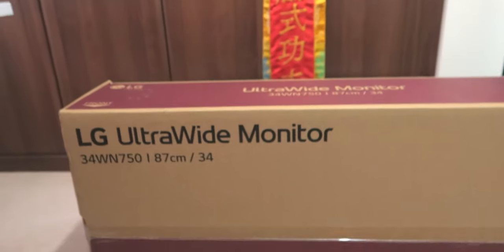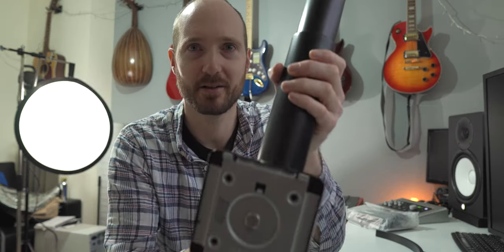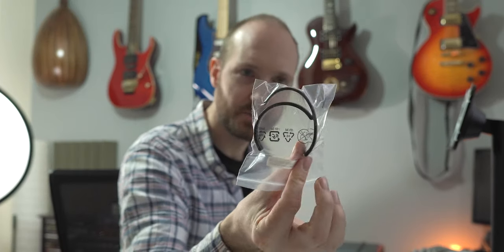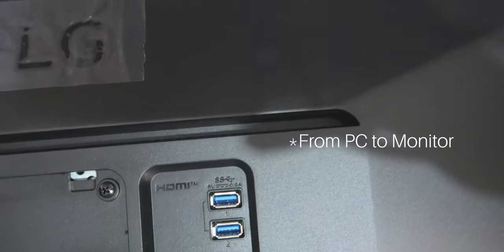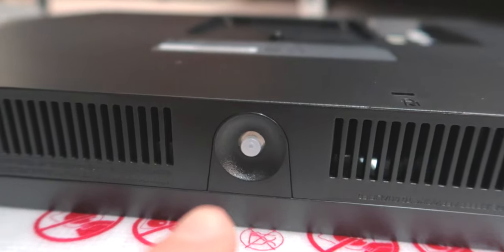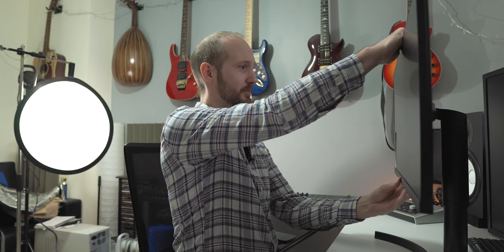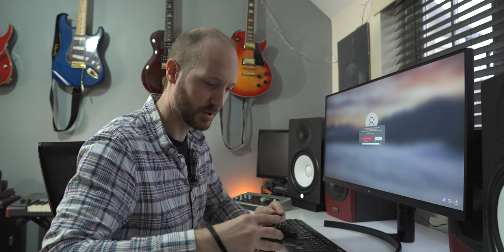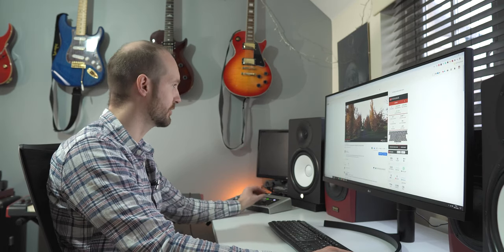LG 34WN750 Colour Accurate Ultrawide Monitor... I'm Excited!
Up your photo and video game with this monitor. The LG 34WN750 colour accurate ultrawide monitor arrived today, I bought this for under £500 and with the purpose of photo editing and video editing. I think this ultrawide monitor is at a great price, you wouldn't want to budget any less.

The LG 34WN750 has a clear  34 inch IPS display, nice brightness, does support HDR10 and has a 3440x1440 resolution. Overall a great ultrawide monitor for productivity and will allow me to sell my 2 old monitors.

If you enjoyed the video give it a "like" and "share" so more people can enjoy it too.

► GEAR (ad)
My Main Camera
Best Vlogging Camera
Favourite Lens
Wide Angle Lens
Must Have ND Filter
Best YouTube Mic
Great Cheap lavalier Mic
Perfect Little Tripod
YouTube Studio Light Under 100

Marlon Vlogger creates videos about consumer technology, music and video gear.